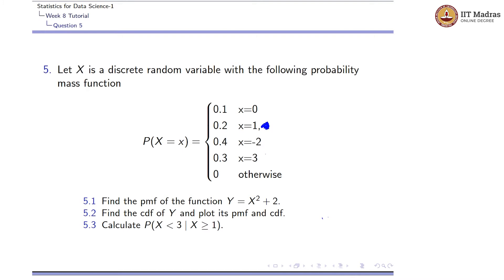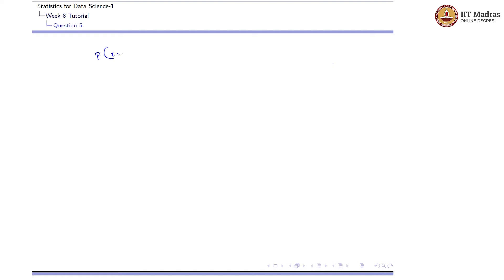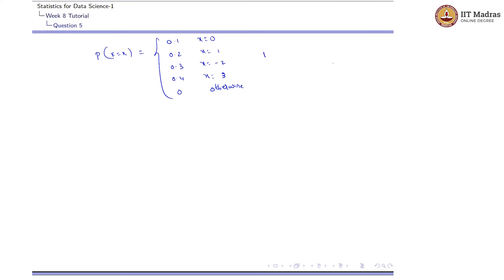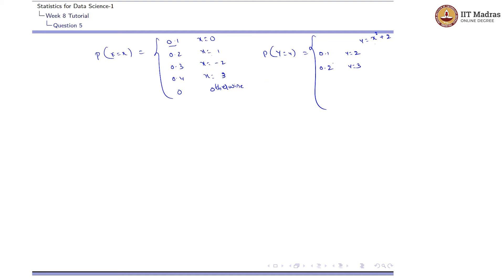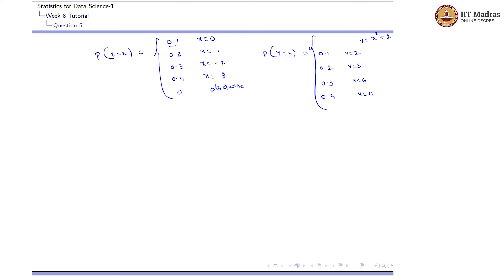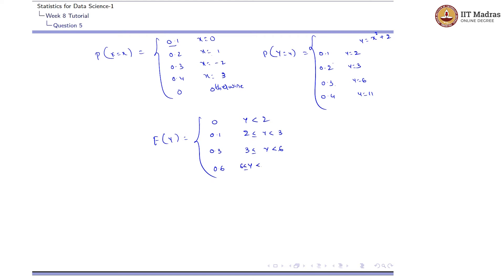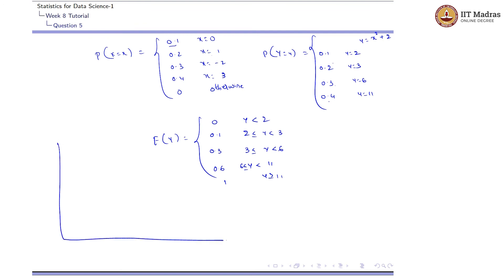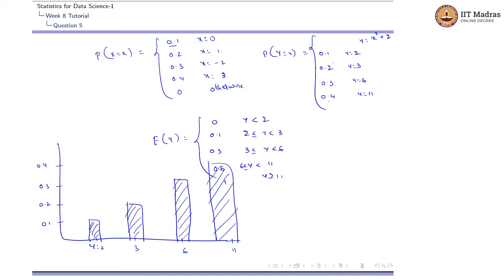Week 8 - Tutorial 5